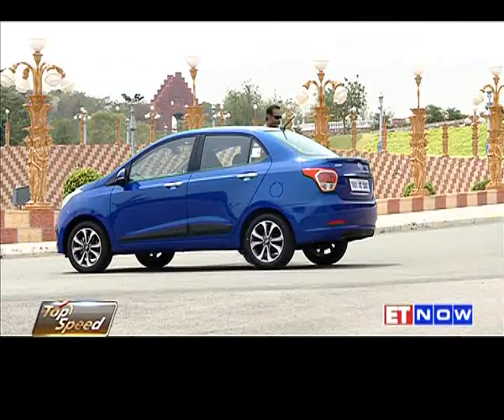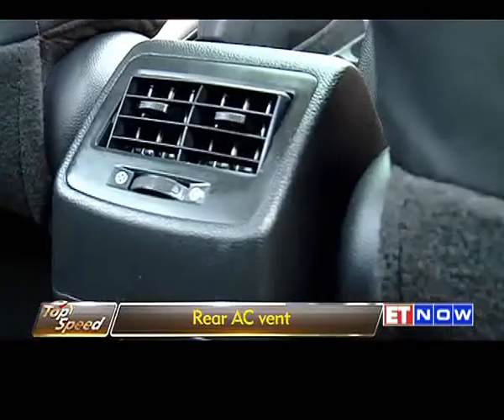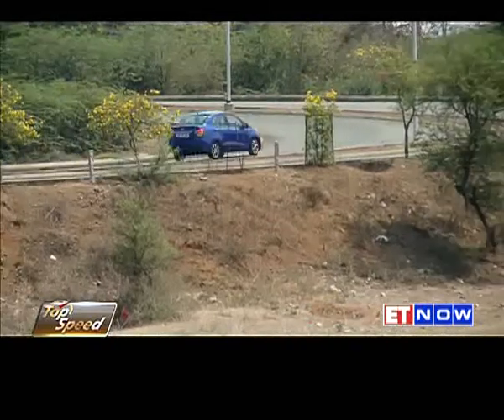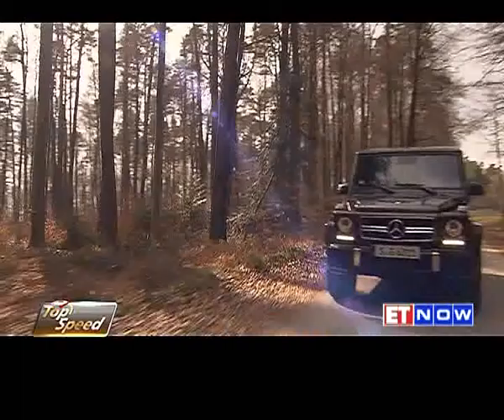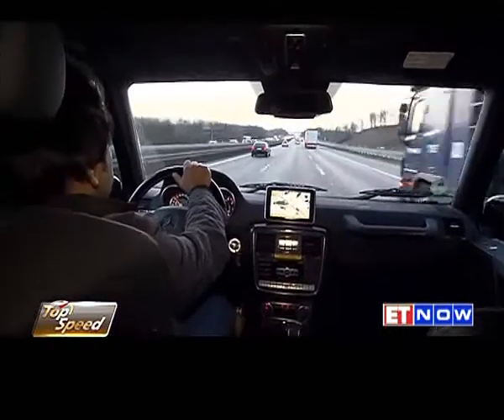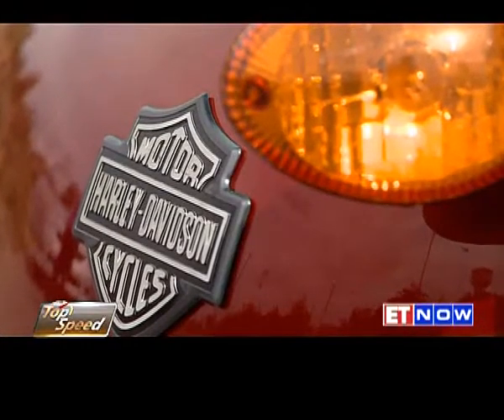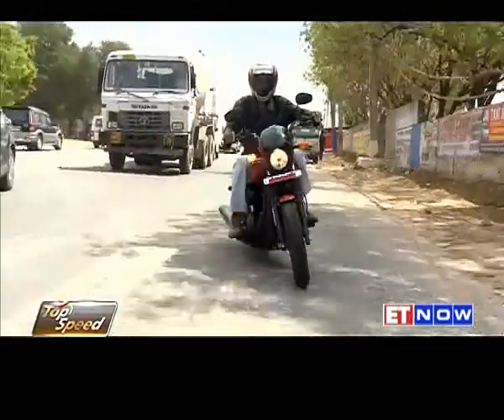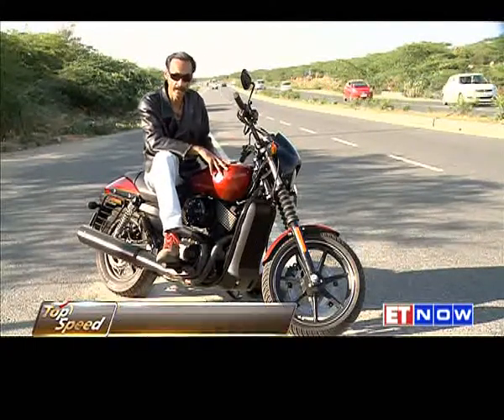Top Speed - Hyundai Xcent, Harley-Davidson Street 750 - REVIEW, Price in India (Full Episode)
On the Show:

1. Wheelspin - Hyundai Xcent

The Xcent is Hyundai's new sub-four metre sedan that's based on the Grand i10. Set your eyes on the Xcent and you know it looks right. There's a nice sense of proportion to the Hyundai -- the roof flows smoothly into the boot and the short nose also helps balance out the design. That the Xcent looks nice is no coincidence -- Hyundai had a sedan in mind when it launched the Grand i10, the car the Xcent is based on.

2. Wheelspin - Mercedes-Benz G63 AMG

The iconic Mercedes-Benz G-Class continues its blazing success trail. Equipped with even more luxurious interiors, discreet modifications in design and styling, enhanced safety features, new infotainment system and a powerful 5.5 litre supercharged AMG engine to boot; the G 63 AMG made its India debut in a glitzy event. With a rated output of 544 bhp, the G 63 AMG develops maximum torque of 760 Nm yet remains extremely efficient thanks to the standard-fit ECO start/stop function. Exterior highlights: metallic paint, AMG radiator grille with chromed twin louvers, AMG wheel-arch flaring with 'V8 BITURBO' logo. There is an AMG exhaust system with twin chromed side tailpipes, AMG 5-twin-spoke light-alloy wheels in Titanium Grey with red painted brake calipers and 275/50 R20 tyres. The stylish look is completed to perfection by the standard-fit Exterior Stainless Steel package.

 3. Wheelspin - Harley Davidson Street 750

Taking the Indian operations to the next level and in a bid to enter the volume, Harley Davidson has now forayed into local production which in turn has given birth to the Street 750. And it did comes as a pleasant surprise that it would be sold from just Rs 4.1 lakh ex-showroom Delhi. Its cut-throat pricing meant that Harley-Davidson aficionados could now own the cult badge. The question is, at this affordable pricing, is the Street 750 a true blue Harley-Davidson or has the American bike maker cut too many corners to build a bike for a price?